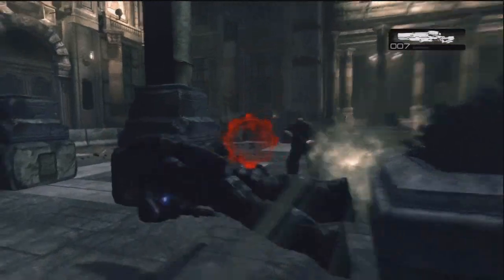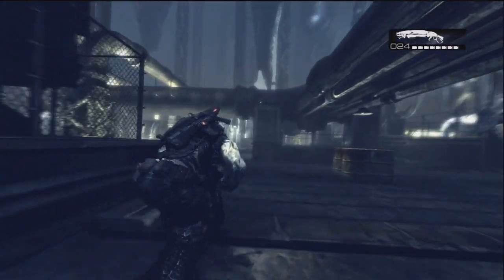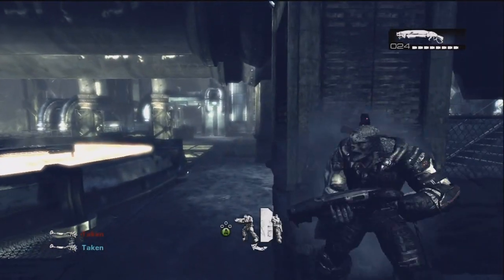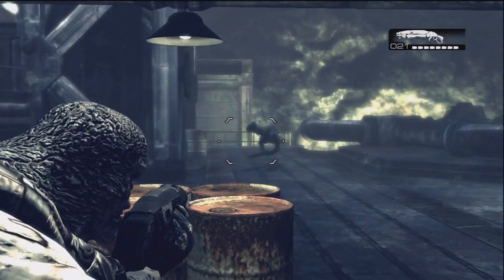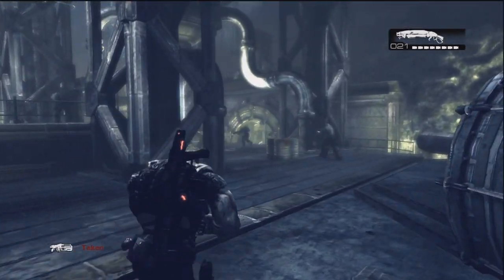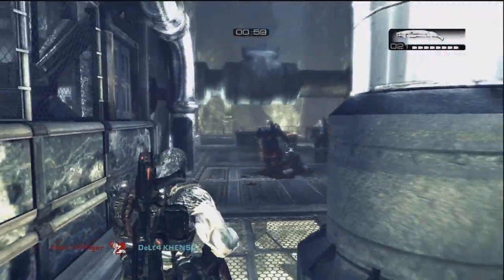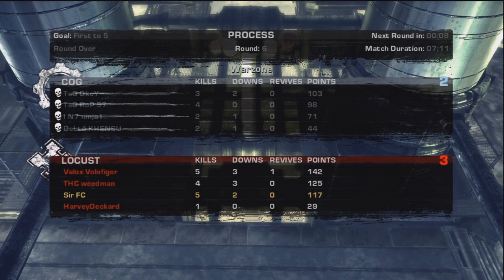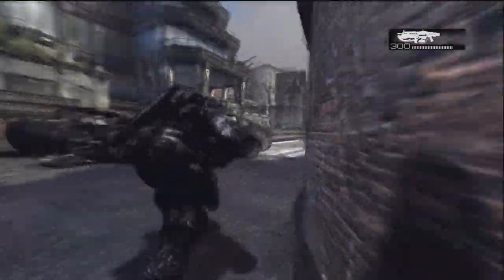Gears of War - Tips and Other Stuff with FC - The Two-Piece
Hello bros and lady-bros of HeartBreaker Nation. FC here with the real episode one of my 'Tips and Other Stuff with FC' series here on this channel. Thank you for the warm welcome in my first GoW video. The idea of a community montage went over great, so, here is the email to use to help submit clips for it!
I hope to see clips from all three of the games!

Now on to the episode at hand. The main topic is: the two-piece. Yes it is a 'noob-ish' move to use, but, it really can come in handy. I wanted to get the most known and disliked method out of the way first, so expect even better episodes to come!
Hope you enjoy, if you want to play sometime, tweet at me ( @Sir_FC ) and we'll own it up! Thanks again everyone, FC is gone-zo.
BTW, I know I said, make esplode and Gears 1 by accident. ;)

GET YOUR VIDEOS ON HEARTBREAKER NATION TV !!!:

If you want to have your game play or any other type of gaming video you produce as original content for HeartBreaker Nation feel free to upload it and send us a message including:

YOUR YOUTUBE CHANNEL:

as well as a download link to the file. We will get them uploaded as soon as a spot opens up and they are first come first serve at this point in time. Thank you again for all the support you guys put into Heartbreaker Nation.